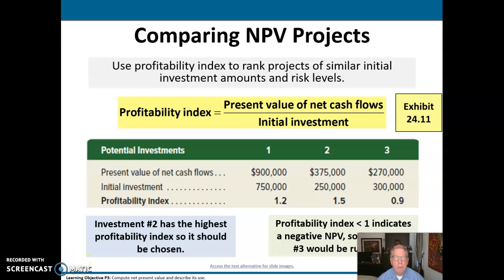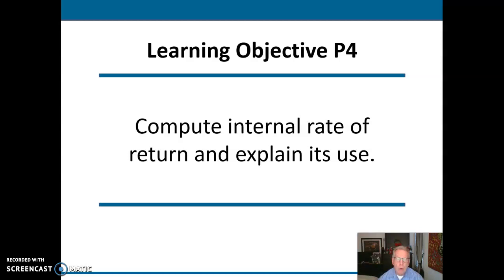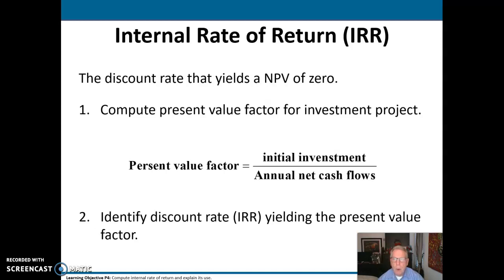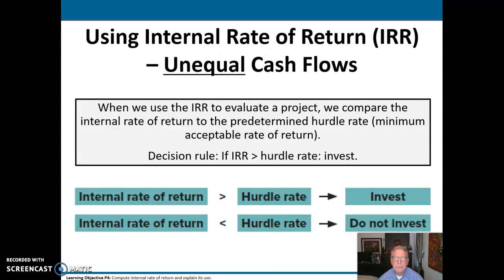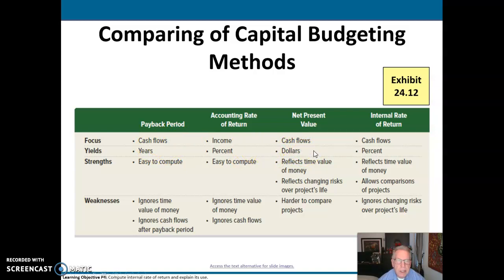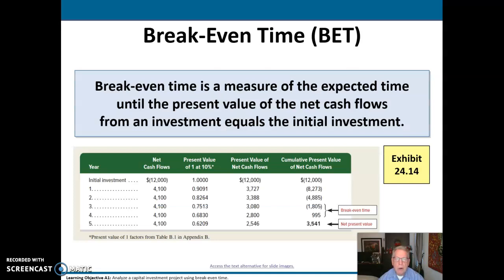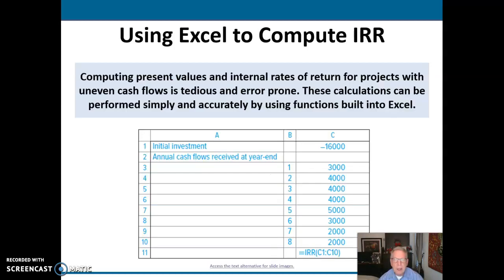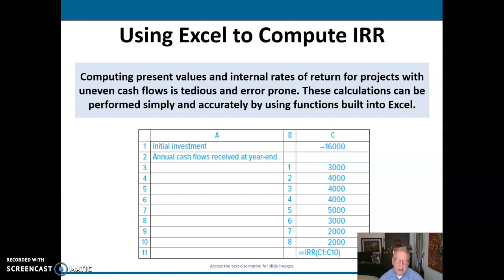Managerial Acctg. 1B-Chapt. 24-#3